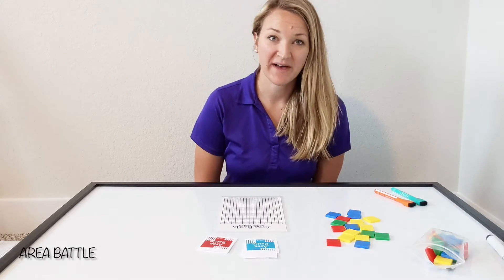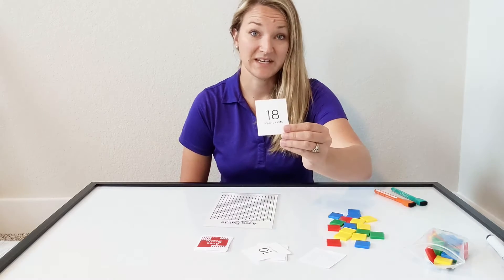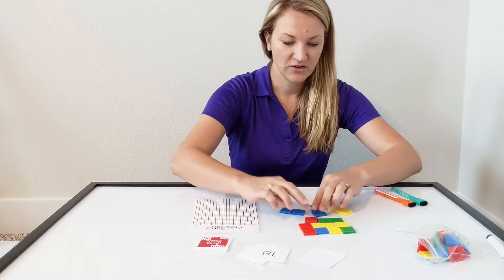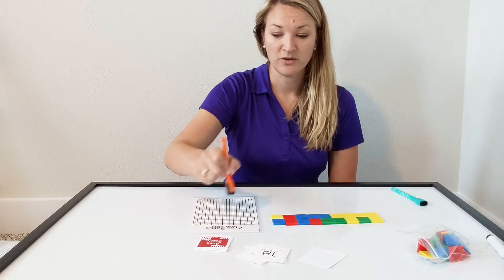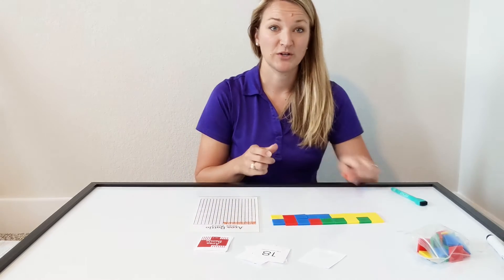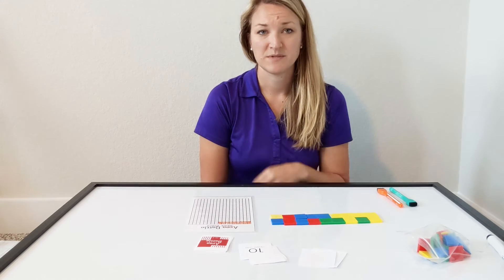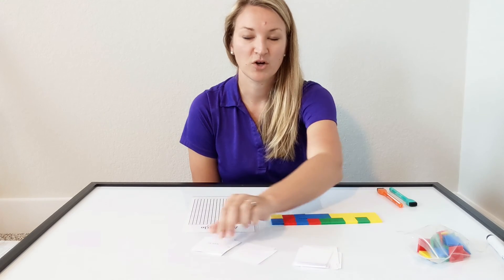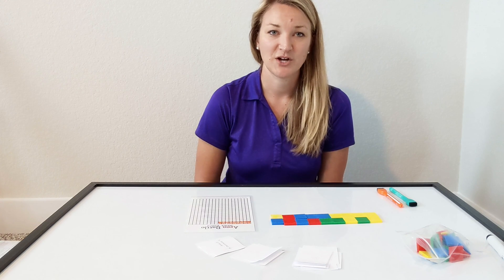Area Battle - YMCA Summer Math Camp